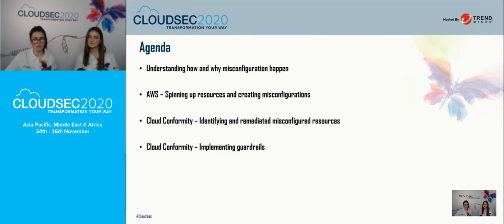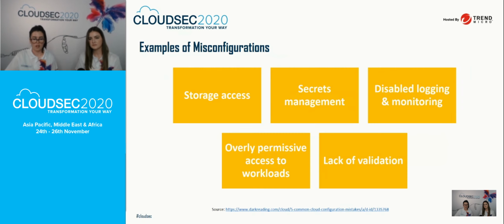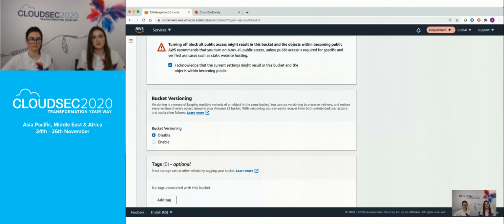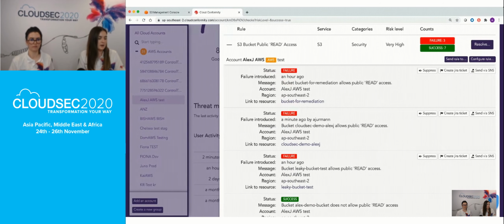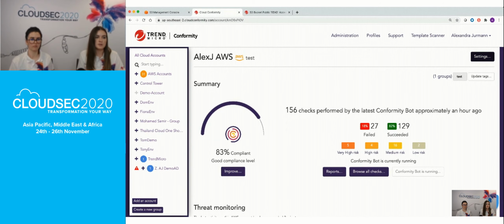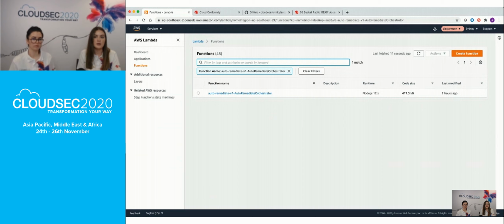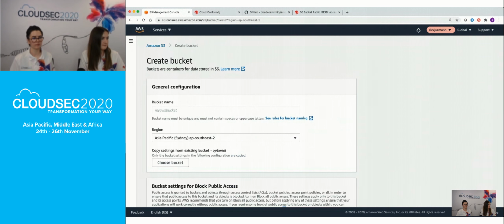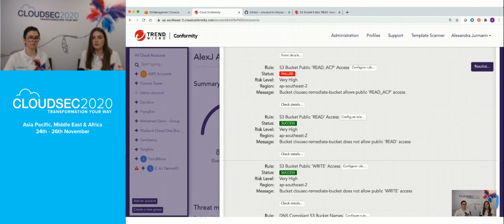Detecting and Remediating Cloud Misconfigurations 101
Learn about how and why misconfigurations happen with a live demo that spins up resources and creating example misconfigurations. Then hear about how Cloud One - Conformity can help identify and remediate misconfigurations and implement guardrails to build more securely.